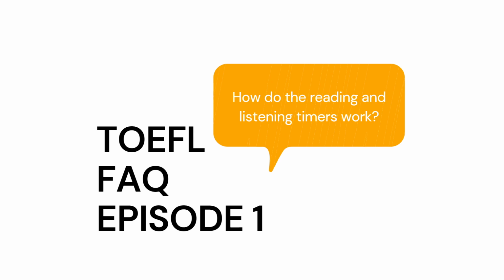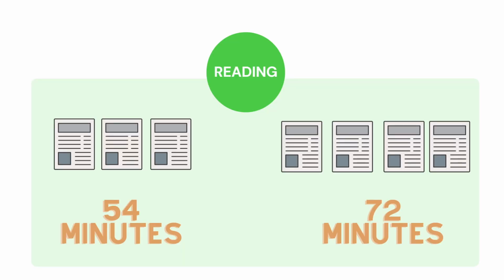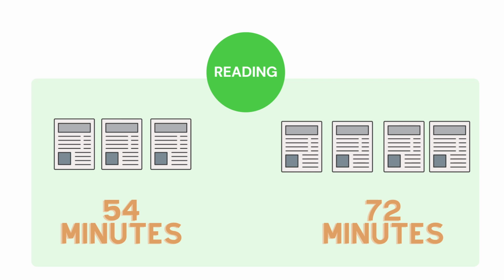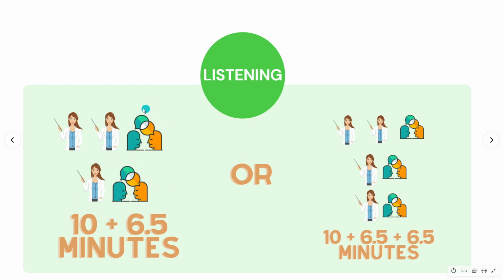How do the TOEFL Timers Work? (TOEFL FAQ #1)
This video explains how the timers work in the TOEFL reading and listening sections.